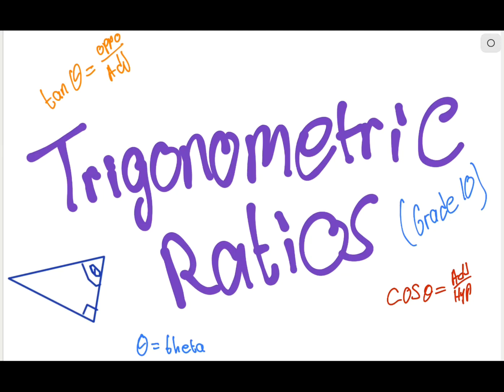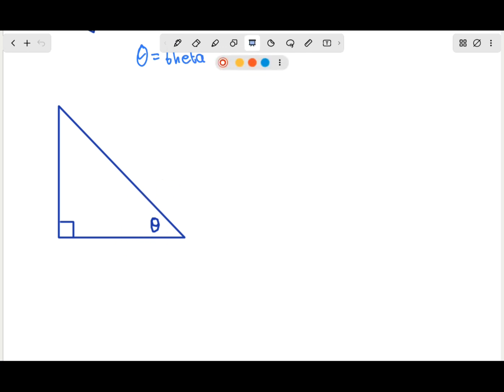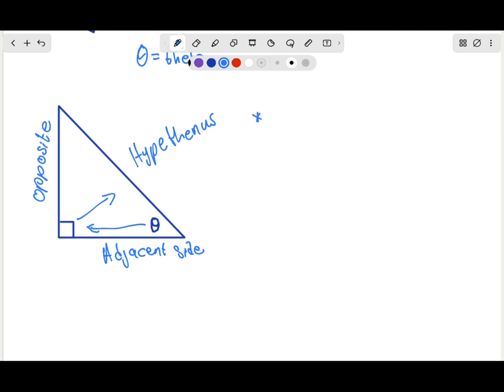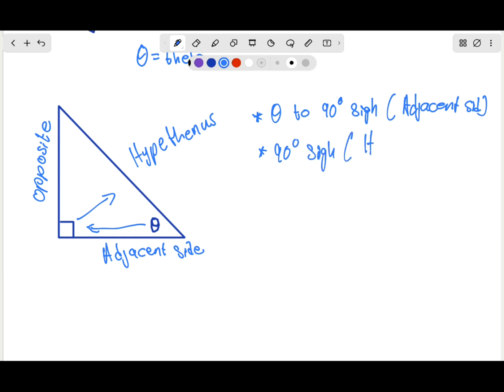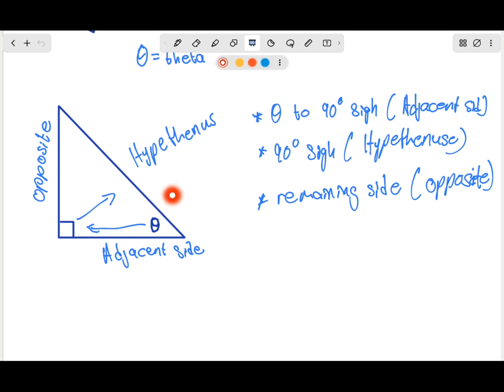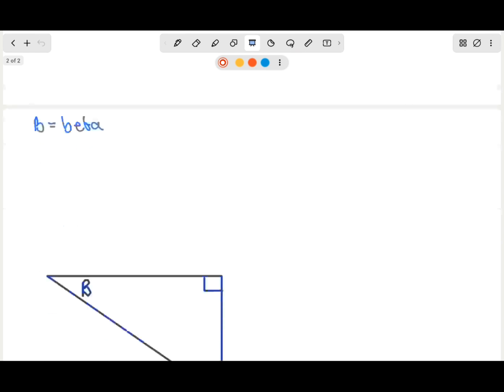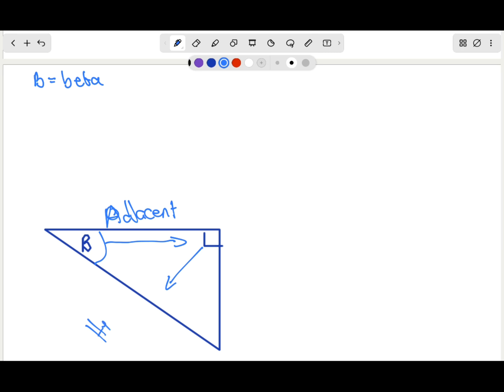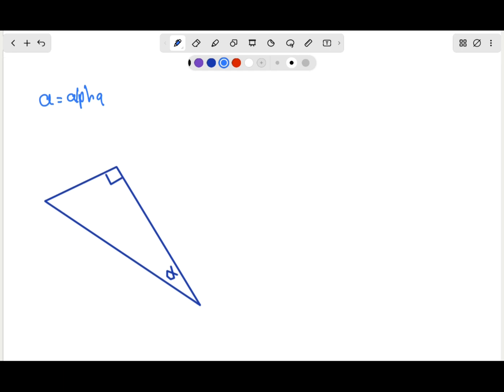Grade 10 trigonometric ratios part 1